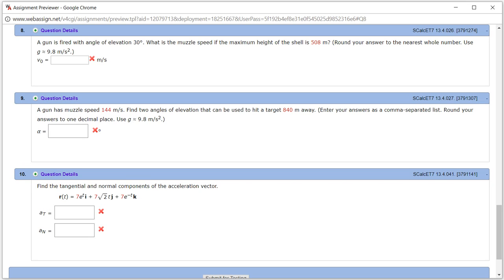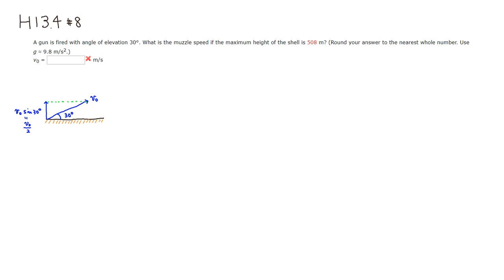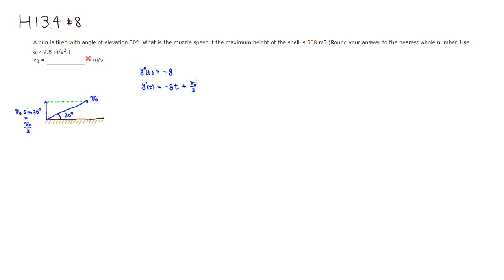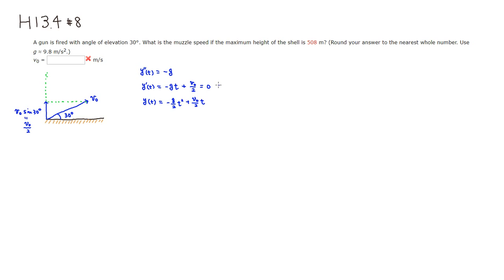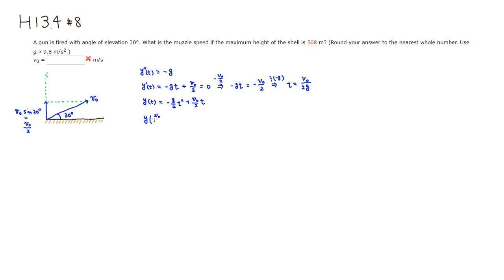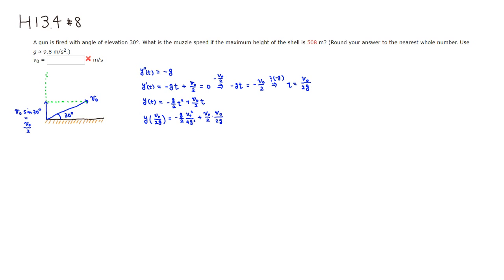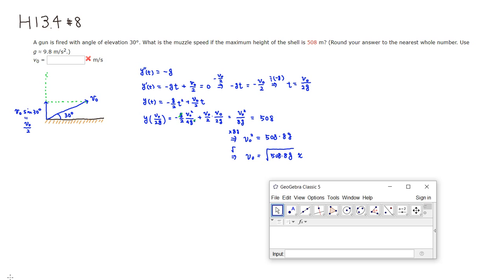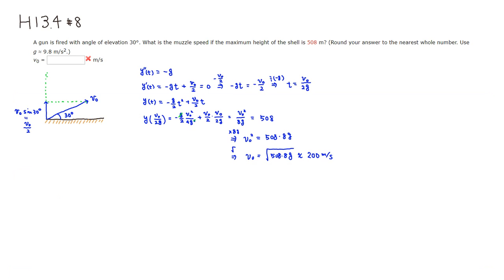MTH 223 H13.4 #8 (Spring 2018)